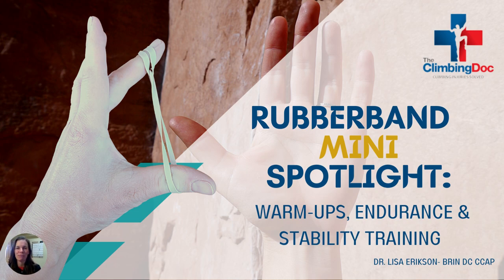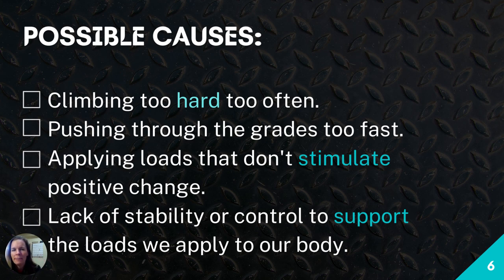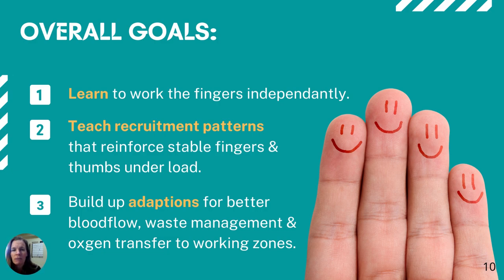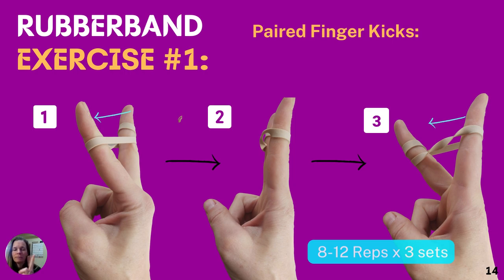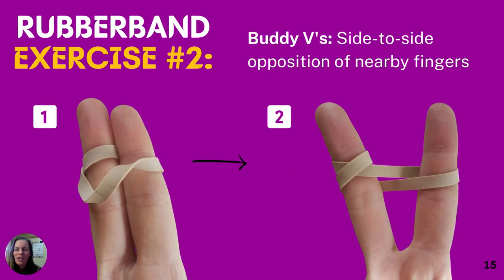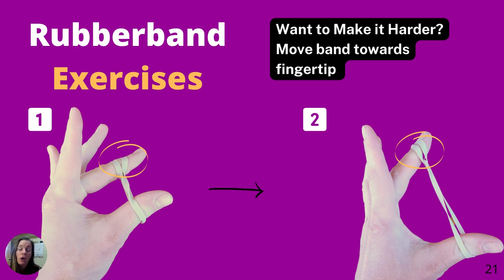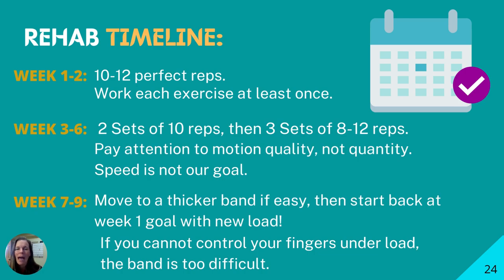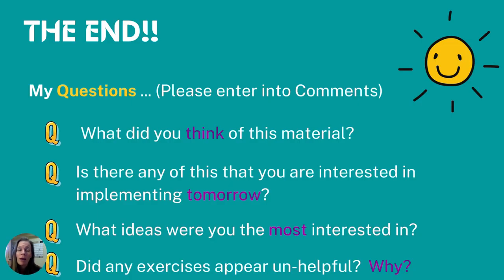Mini RubberBand Masterclass: Exercises, How-to's, & tutorials for finger rehab.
In this MINI course you will learn how to use free rubber bands for my favorite exercises. If you are on a time crunch, these are the go-to exercises. Notice none of them involve all the fingers at once!

This video will give you easy to implement,  step-by-step strategies to improve your finger control, stability and blood flow. Let's get going!!

Remember that you can do this. Baby steps towards your goals will get you there. For those of you who are ready to do a big leap, let's jump in! And just remember, if you try to implement just a small piece of this MINI right away, you are WAY more likely to make a long lasting positive change that will help you towards your goals. I believe in you!!

This Mini-course outline is broken into 3 primary short lessons:

  - The WHAT.
  - The WHY.
  - The HOW.

 I'm excited to break down rubber band rehab exercises into a quick bit size piece for you.

The WHAT:  We cover rubber bands, picking them, what we hope to achieve from them, and what exercises we can do with them.

The WHY: Where we discuss the goals behind doing these exercises, and paying attention to position, control and speed to get the most out of them.

The HOW is application based. HOW can you use these bands over time to make progress. We cover your outline for the next 9 weeks, give you upgrades to your difficulty level as we go and at the 7 week mark, we break you into the endurance group, or the speed group so you can specifically work on your training for climbing to make these exercises as climbing specific as possible. The time between exercises also counts to build up adaptation for your climbing muscles to as closely mimic climbing in the real world as possible.

At first we start you with 10 perfect reps (8 for those who need to be cautious). Do these 3-4 times per week while you gently test your body using the easiest rubber band. Our goal for the beginning of care is to learn HOW to use the rubber band, and to focus on motion patterns, smoothness and flow only.

Once you have immersed yourself in these exercises, and they are now easy, you are free to use them as your warm-up for any climbing occasion. Follow along with the training plan given to boost slowly, week by week, into the climbing shape that you desire. Just remember, these exercises are building up your body. When used in conjunction with climbing, choose to take the day off after a hard day of climbing just to ensure your body has proper rest. If you are still having issues boosting volume without side effects, check out this tutorial.  Those with stiff, rigid fingers might like this Podcast Episode.

XX,

Dr. Lisa